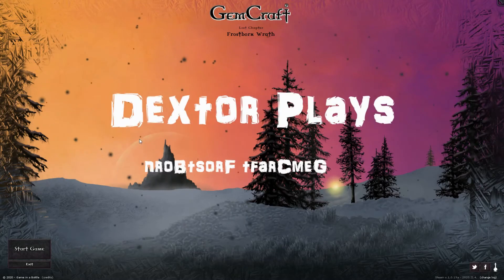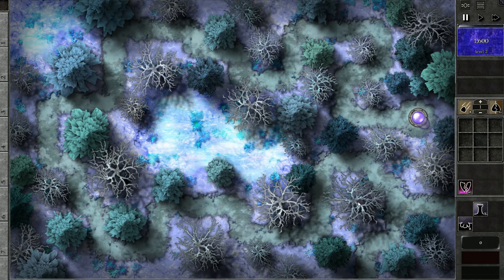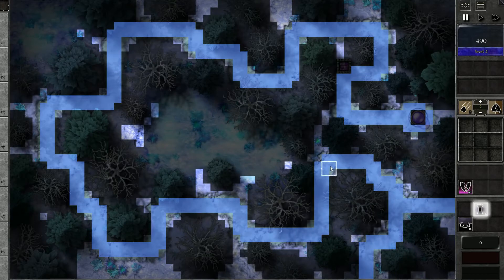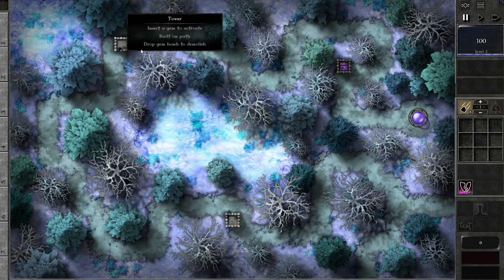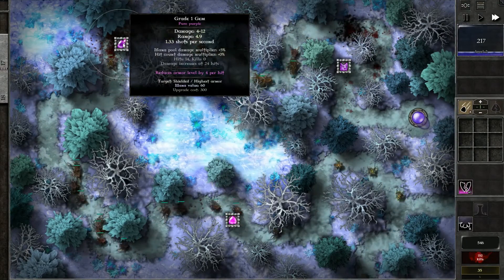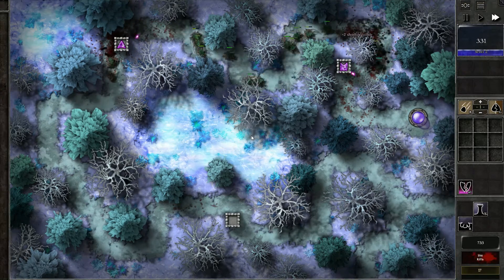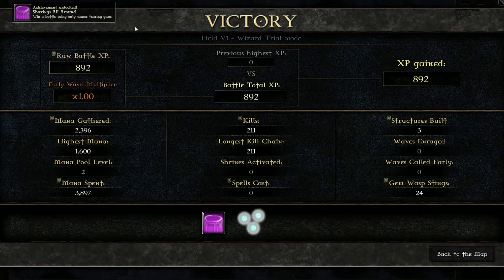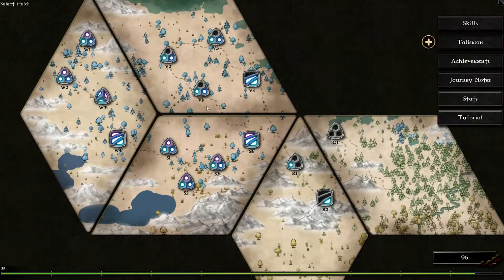Gemcraft Frostborn V1 Wizard Trial Minimal Bleeders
Gemcraft Frostborn V1 Wizard Trial Minimal Bleeders (Gameplay / Playthrough)

Developer Game In A Bottle brings us another in the Gemcraft universe with GemCraft FrostBorn Wrath. This tower defense game uses gems to power attacks on Reavers trying to destroy your magic orb. They merge a dark fantasy storyline across the many fields as you progress to the SpiritForge where you must battle the Forgotte.

Gemcraft   FrostBorn Wrath
Publisher:   Game In A Bottle